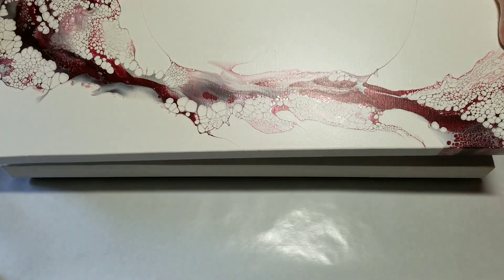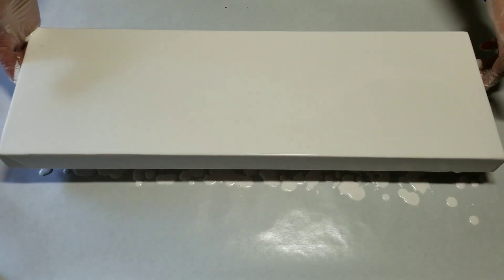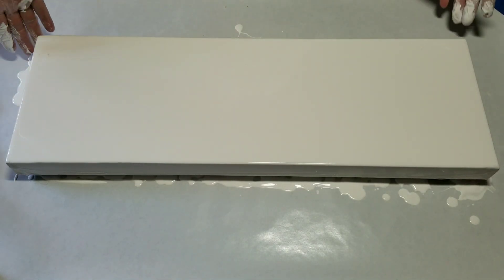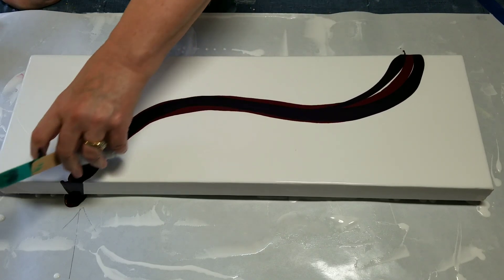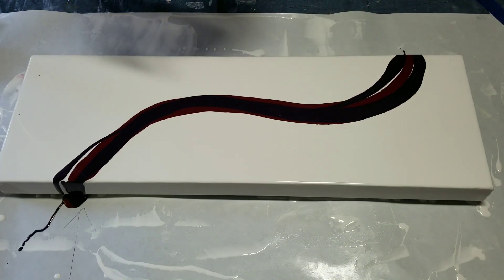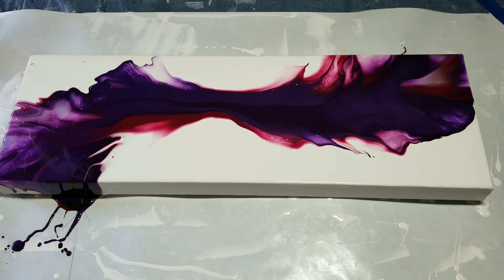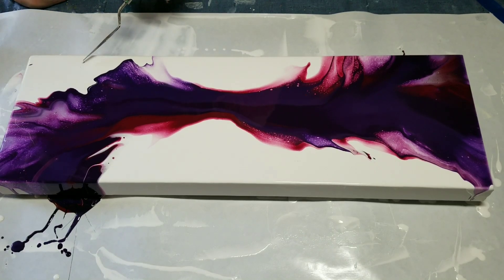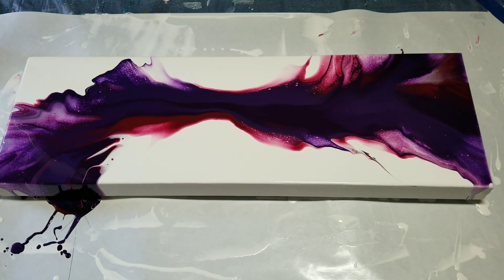(200) ACRYLIC POURING - DUTCH Pour Wine Series - Petite Sirah - Mmm Mmm Good!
Hello my friends! This is painting number four in my wine inspired series...this one is called Petite Sirah, which is a red wine grape variety that makes dense, inky purple wines, popular for blending. The colors and recipe I used are listed below.

Paints used:  Fine Touch Napthol Carmine, Deep Violet and Modern Masters Olympic Gold. Each of these were mixed with 1 part paint, 2 parts Floetrol and 1/2 part water plus a bit more water if necessary to thin.

The base was mixed 3 parts paint, 5 parts Floetrol and 2 parts water. I used Artist's Loft Flow Acrylic White.